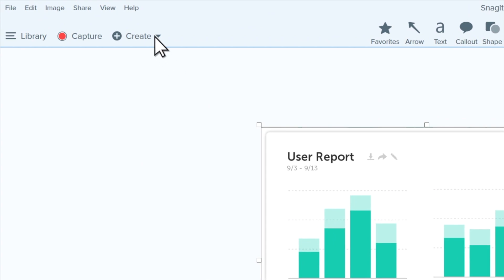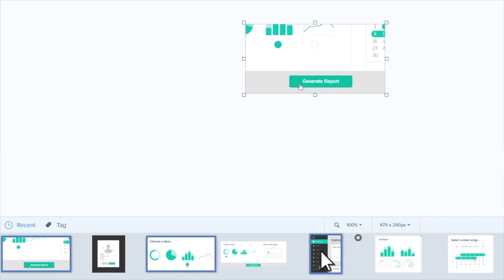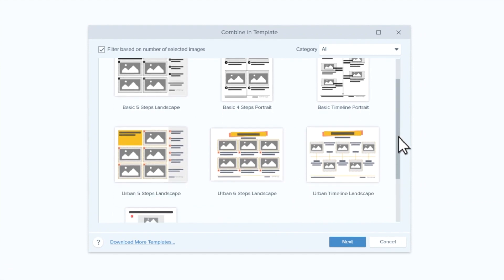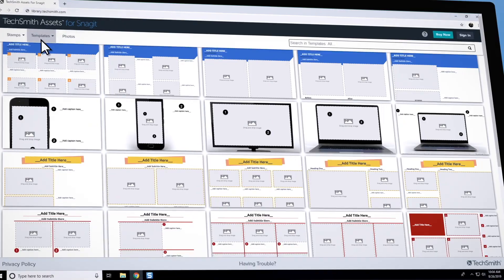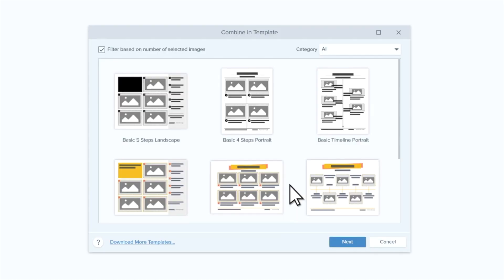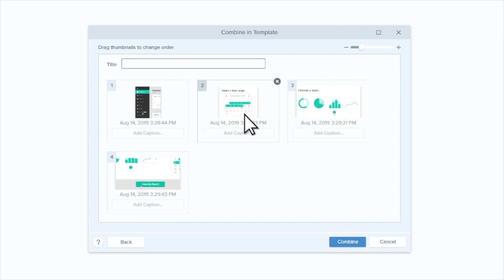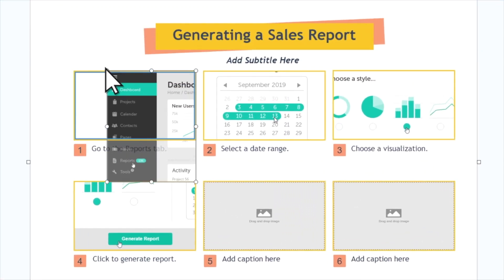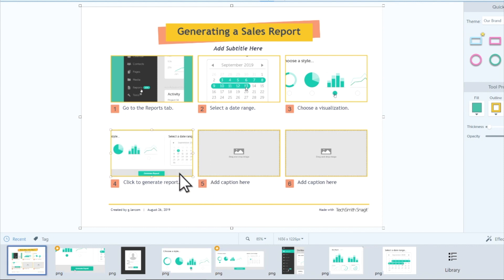Quickly Create How-To Guides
Workplace technology has made our jobs easier in so many ways, but sometimes it can be hard to keep up. With Snagit, you quickly create great-looking how-to guides. No moving around between software applications and no copying and pasting necessary.